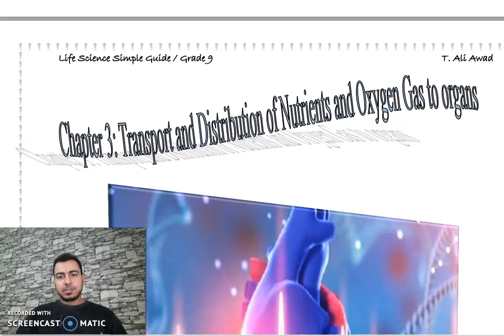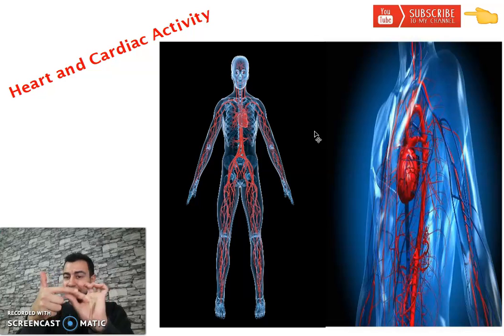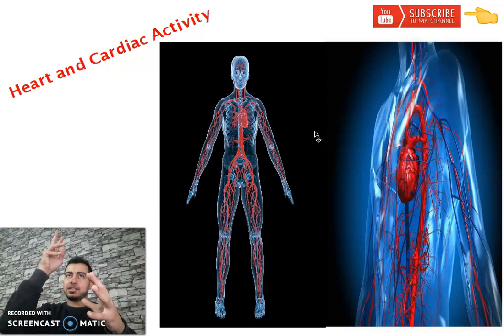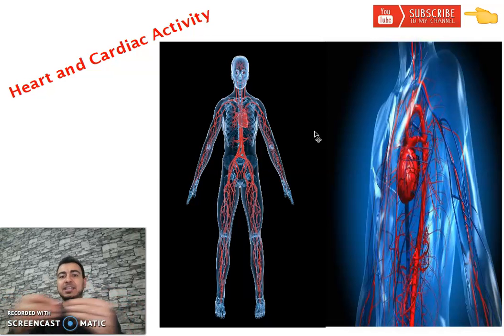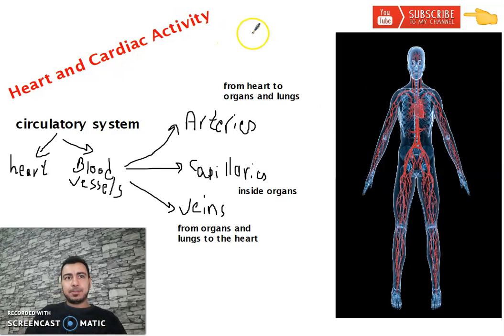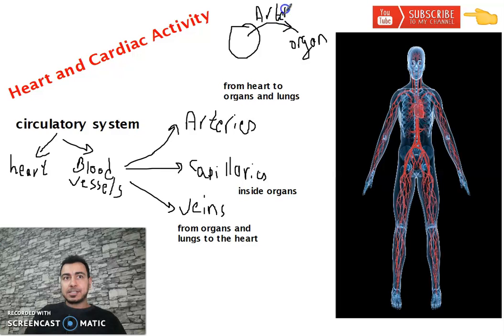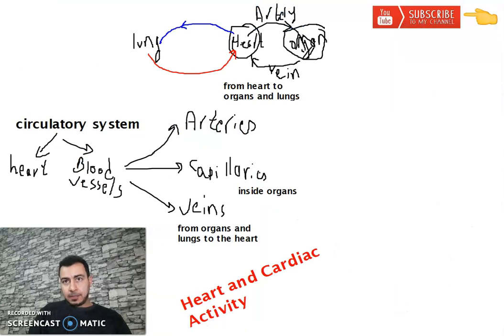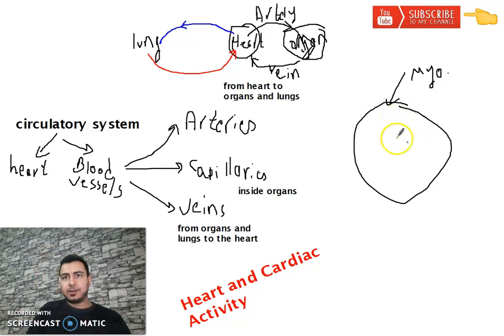chapter 3: Circulatory system; Activity 1: Heart and cardiac activity part 1 (Grade 9)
describes the meaning of circulatory system and the types pf vessels (arteries, veins and capillaries) also describes the structure of the heart